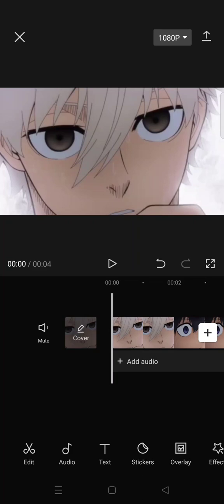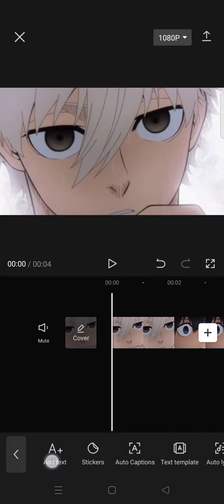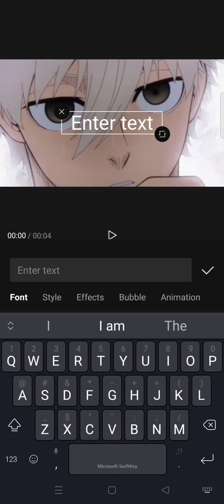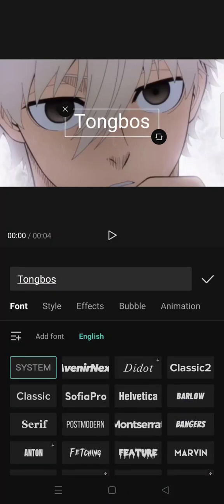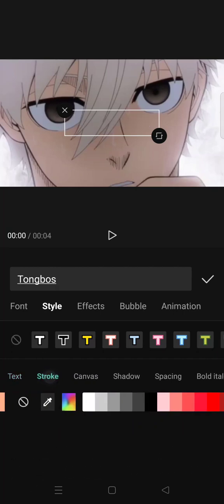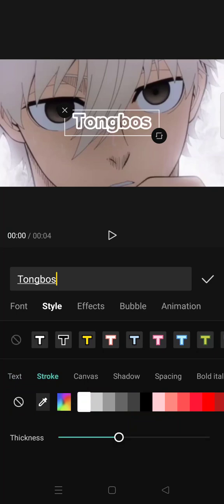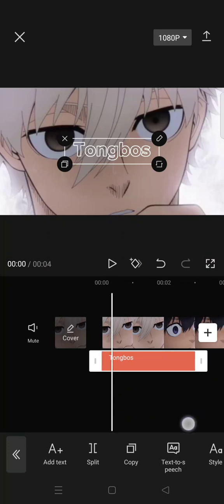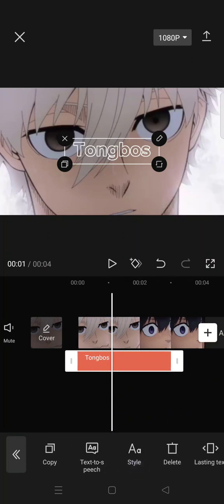How Do You Create White Outlined Text in CapCut? | CapCut White Outlined Text Tutorial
This is how to create a white outlined text in CapCut